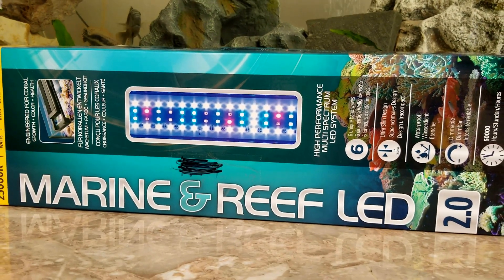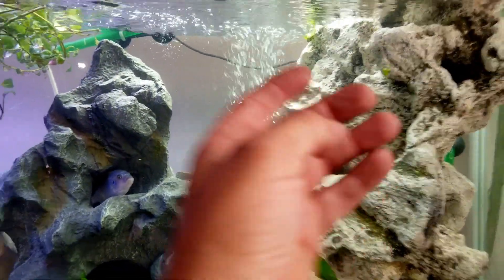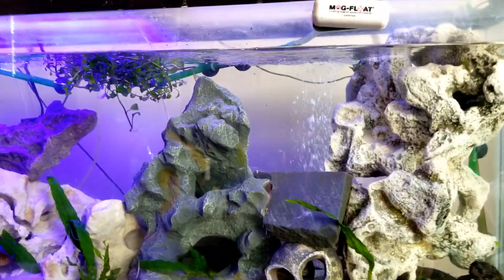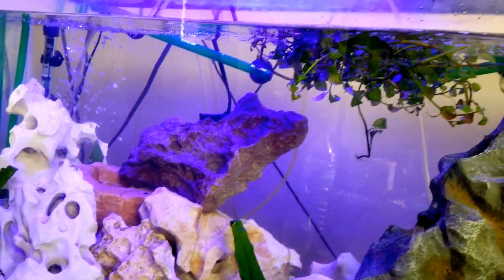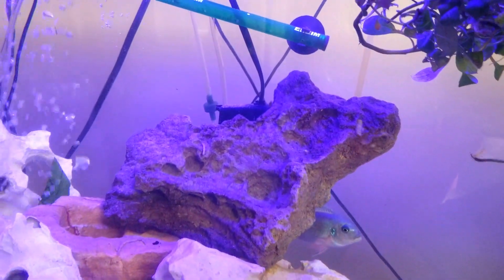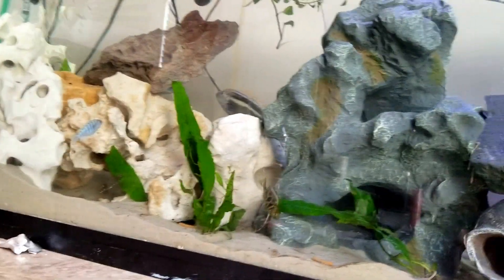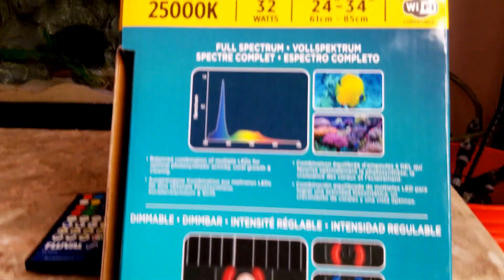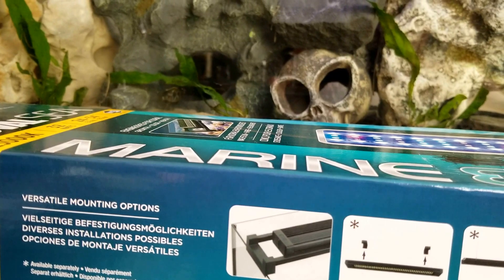Fluval marine and reef LED 2.0 review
Here is the newest item to my tank , the Fluval Sea Marine and Reef led light. I compare the fluval aquasky to fluval marine and reef.